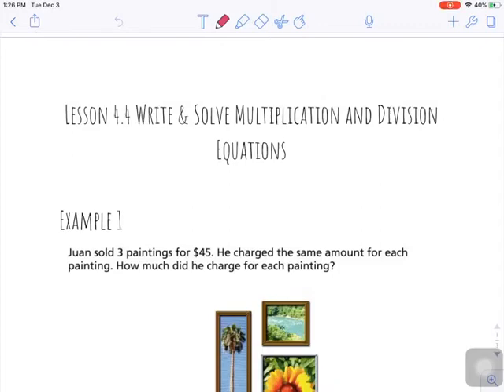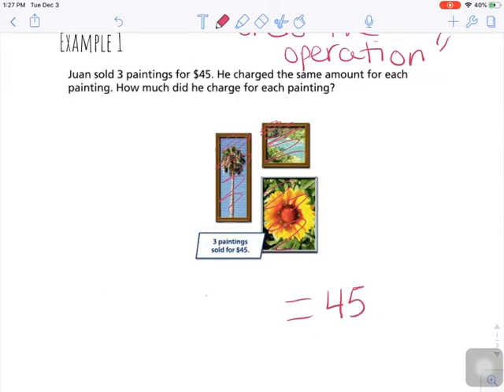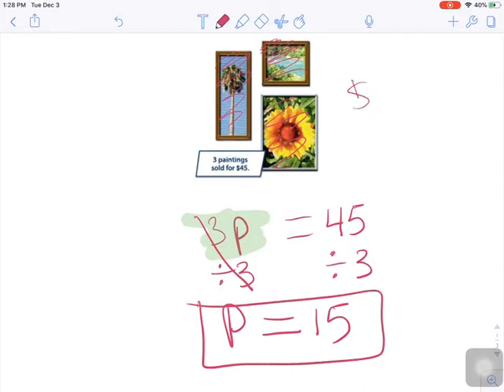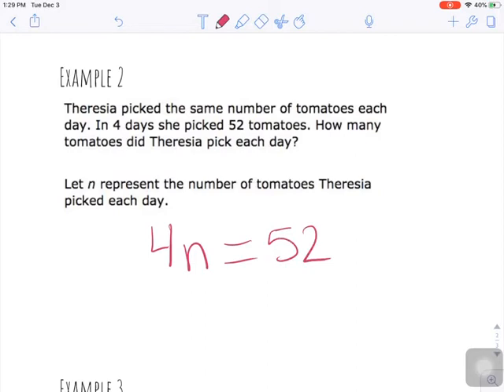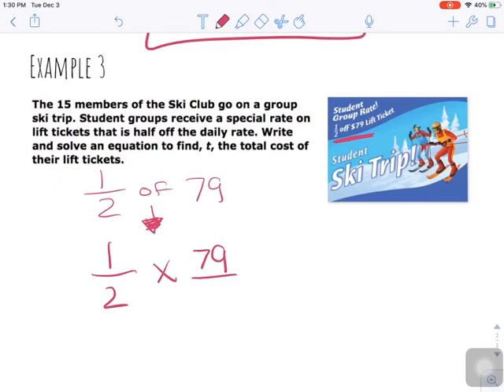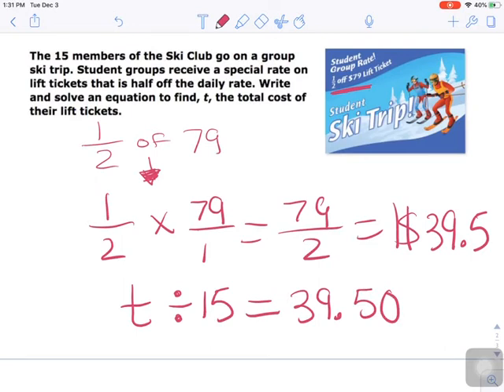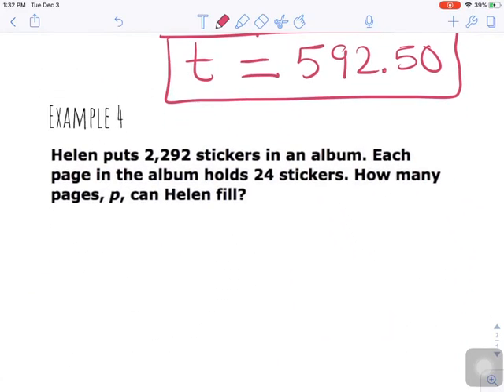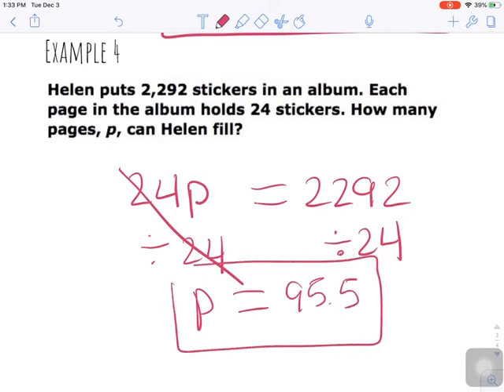4.4 Write and Solve Multiplication & Division Equations